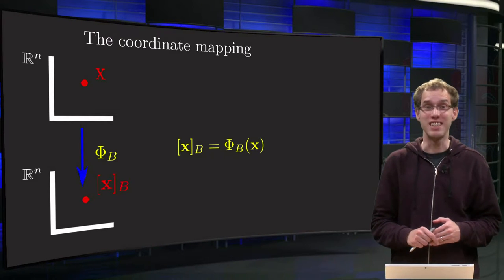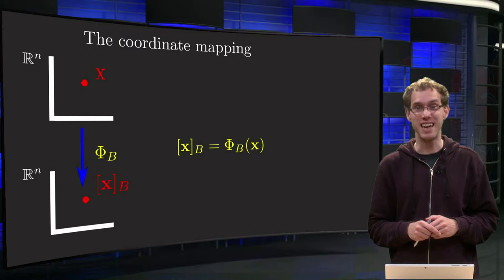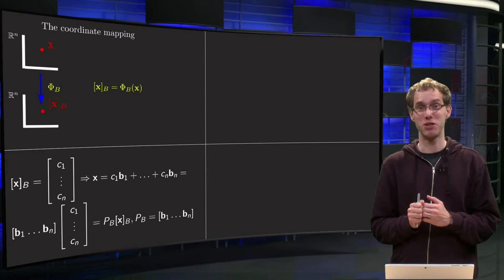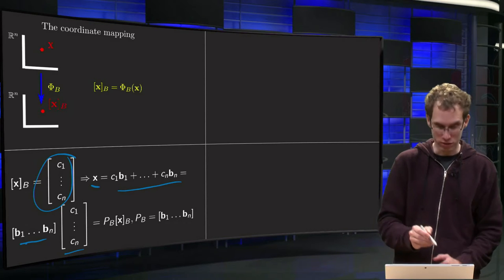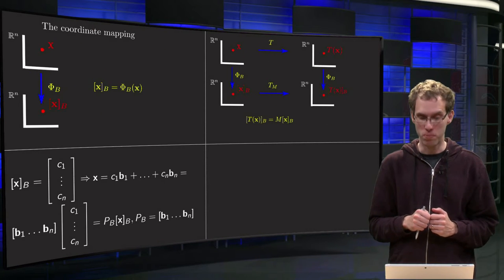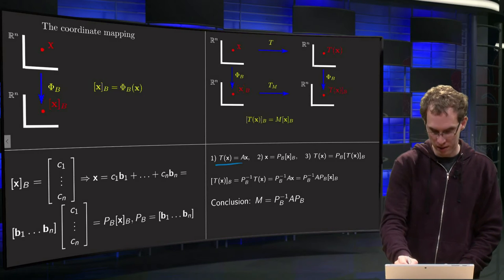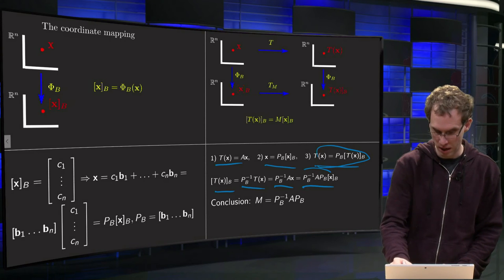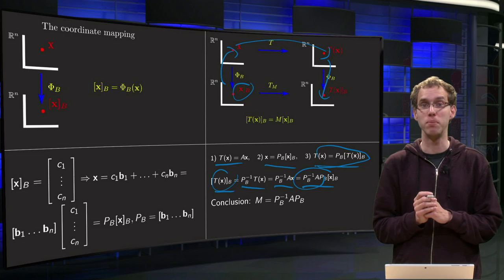The coordinate mapping and the standard matrix of a linear transformation